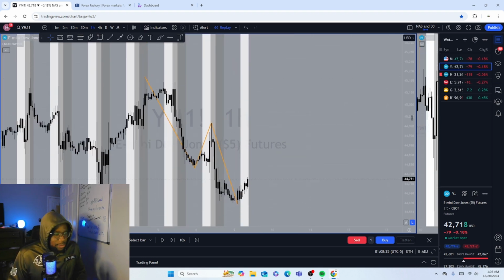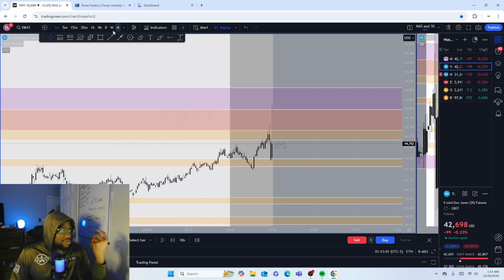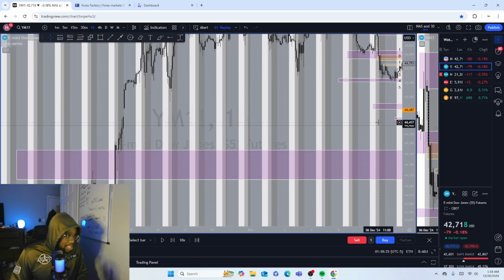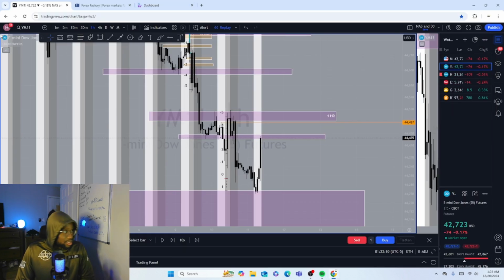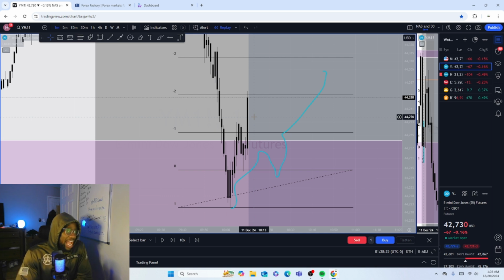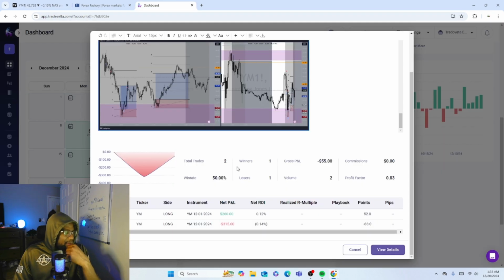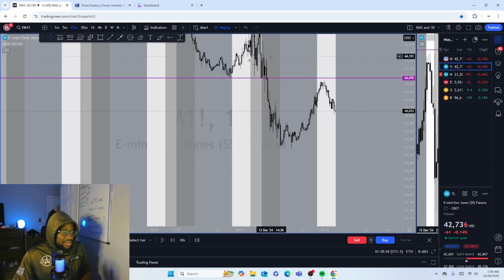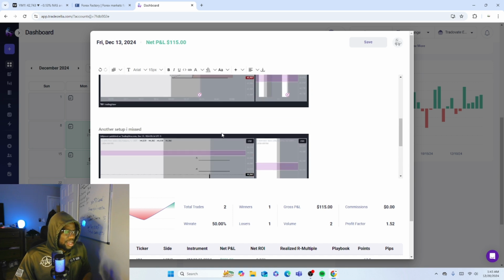Why Will Next Year You Make MILLIONS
Nahh this backtesting was one for the books, we are surely on our way to millions.